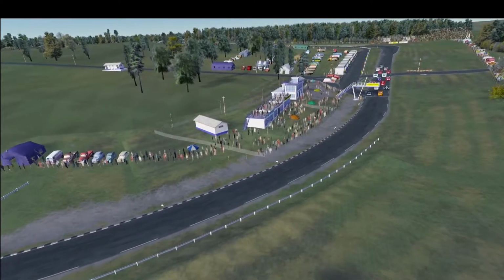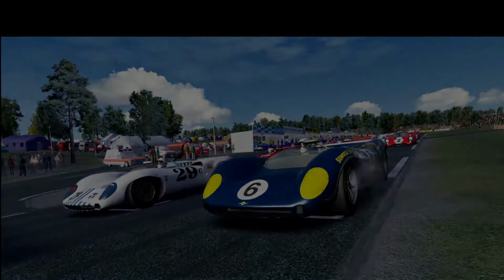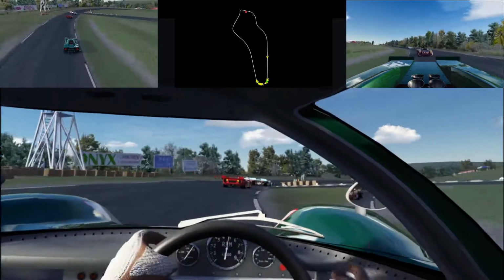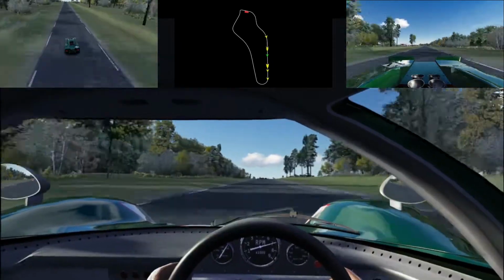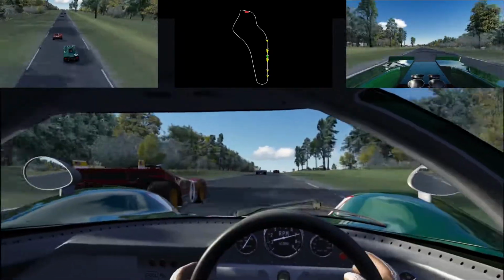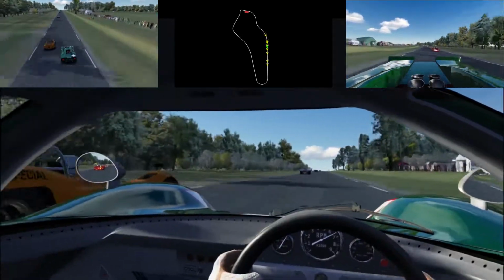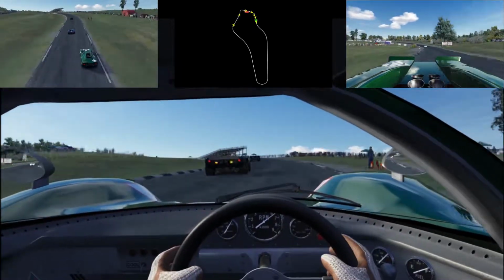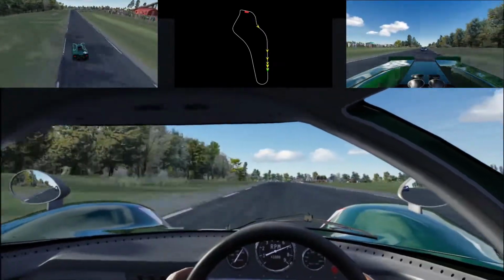Historic Prototypes @ 1960s Watkins Glen | Last to First Place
Historic sportscar prototypes, of the World Sportscar Championship and Can-Am Challenge Cup from the late 60s to early 70s, racing at the original layout of the Watkins Glen permanent road course.

Timecodes
0:00 - Intro
0:27 - Track Info
1:13 - Starting Grid
3:04 - The Race

Cars:

AC Legends Prototypes by Bazza

Lola T260 Can-Am by Smallblockhero